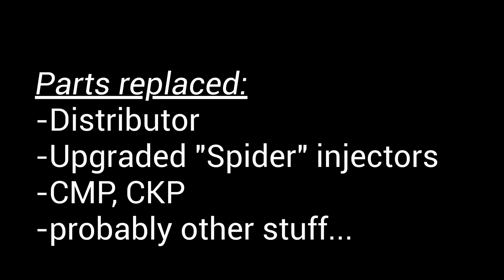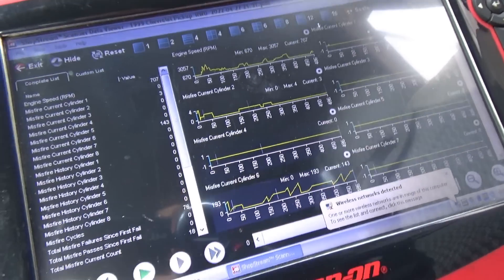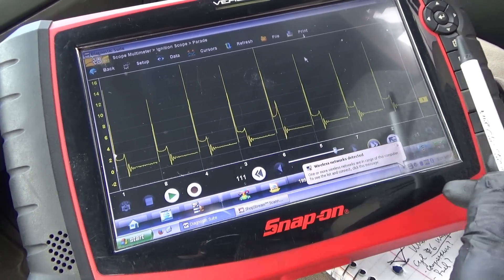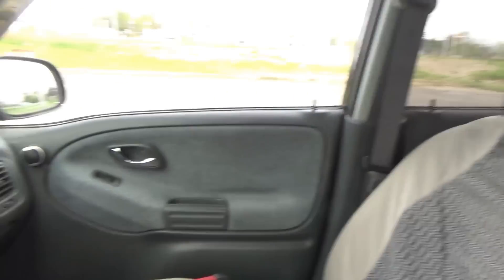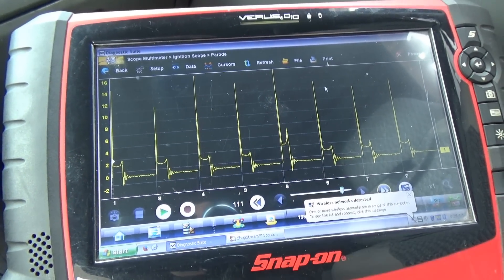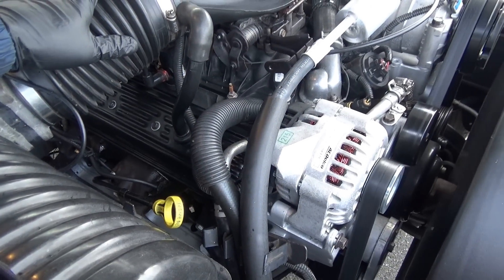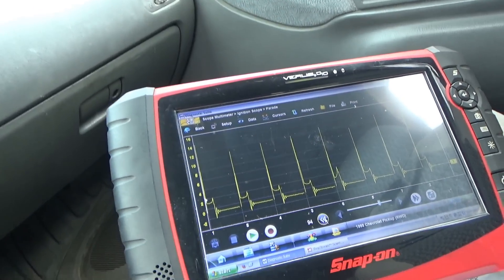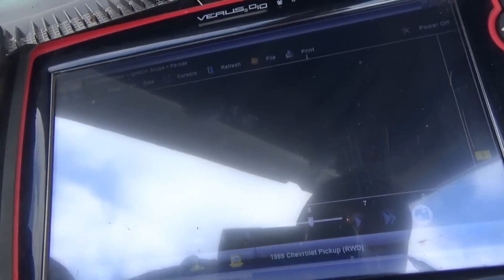Chevy Mystery Misfire...After Engine SWAP?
After the frustrating Ford F150 EcoBoost no-start, the next diag *sounds* more straight-forward:
1999 Chevy small block that runs "rough", showing a Cylinder 6 misfire at hot idle.
The engine is brand-new, and so are a lot of the parts under the hood.

The owner loves his truck, and wants it to run PERFECT, so let's see if we can pinpoint the root cause of the misfire.

Ivan